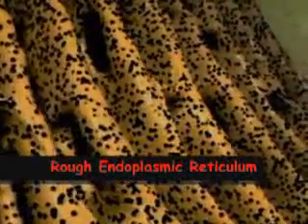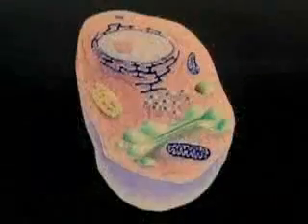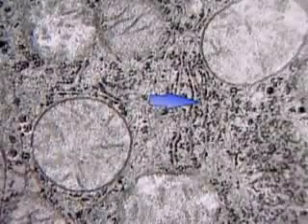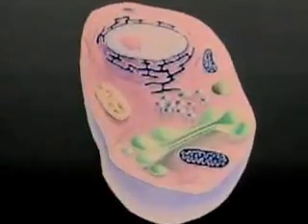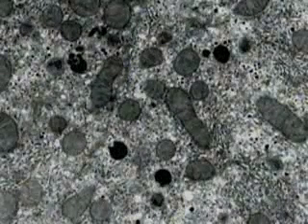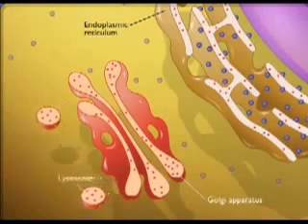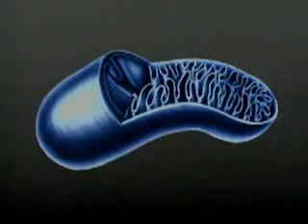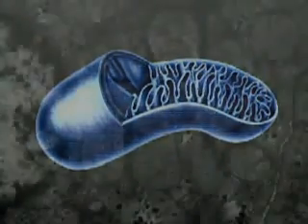الخلية و مكوناتها THE CELL AND ITS COMPOSITION.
🔬 Welcome! In this educational journey, we delve into the fundamental building block of life – the cell. Join us as we explore the intricate world within every living organism, uncovering the secrets that make life possible.

🧪 The cell is the smallest unit of life, and within its microscopic boundaries lies a universe of complexity. From the nucleus to the cytoplasm, from organelles to the cell membrane, we'll unravel the components that come together to orchestrate life's processes.

🔍 Our video "الخلية و مكوناتها: The Cell and Its Composition" is a visual guide to understanding the inner workings of cells. We'll cover essential topics such as cell organelles, their functions, and how they collaborate to maintain life's functions.

📚 Whether you're a student looking to enhance your understanding of biology or simply curious about the amazing world within us, this video is for you. We've prepared easy-to-follow explanations, vivid animations, and captivating examples to make learning about cells engaging and enjoyable.

🌱 Join us in celebrating the wonders of life by exploring the cell's components and their significance.